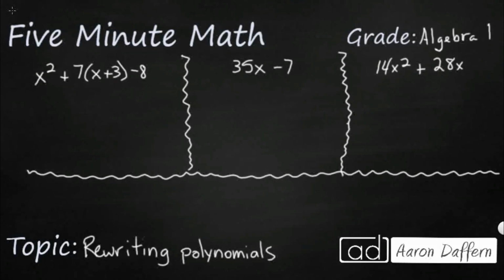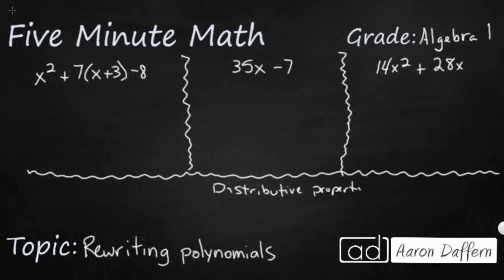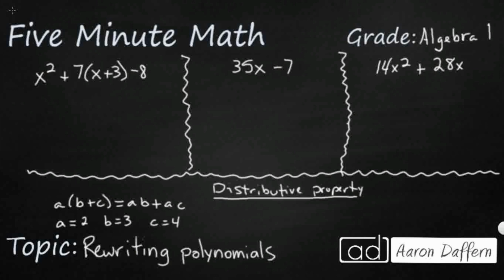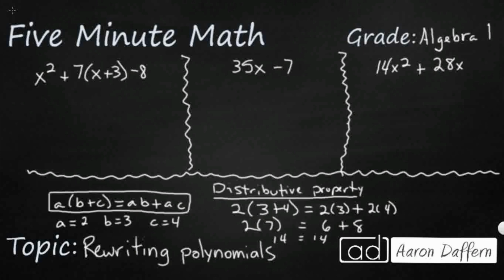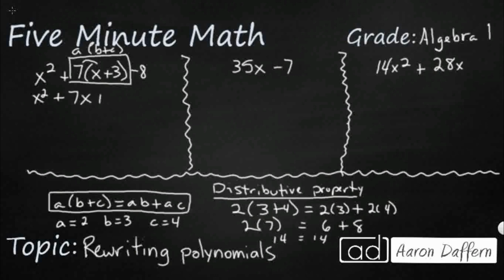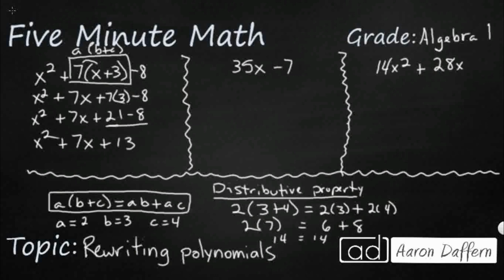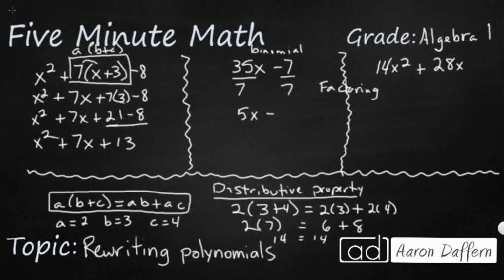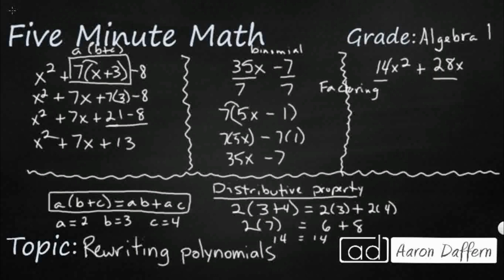Algebra 1 Rewriting Polynomials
Learn how to rewrite polynomial expressions of degree one and degree two in equivalent forms using the distributive property.